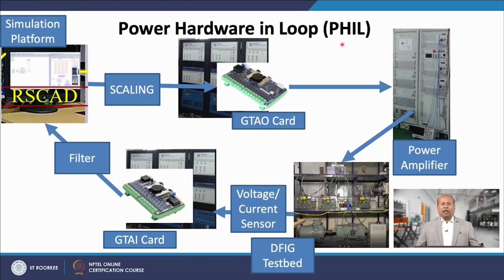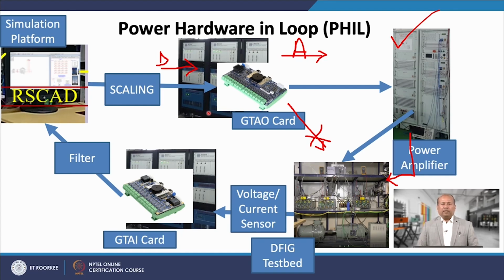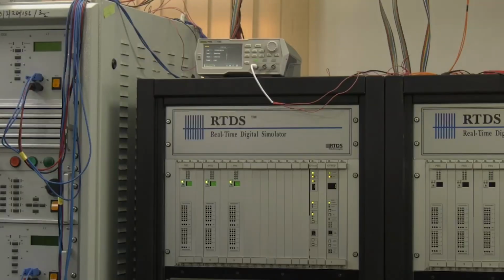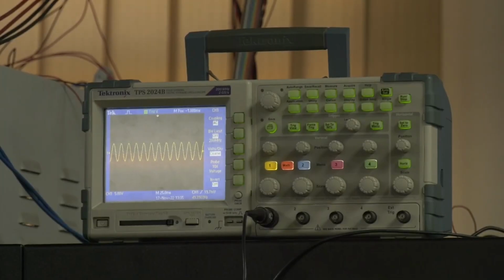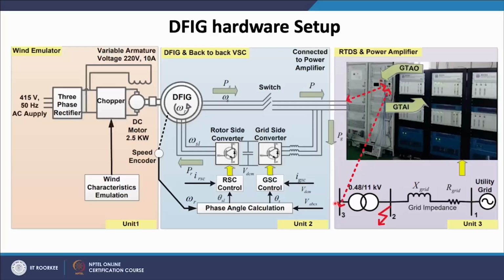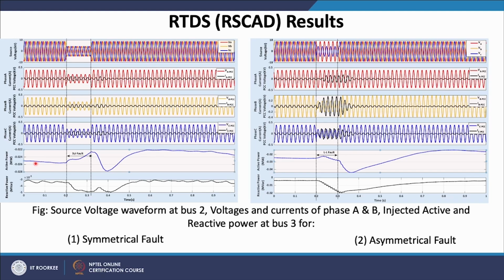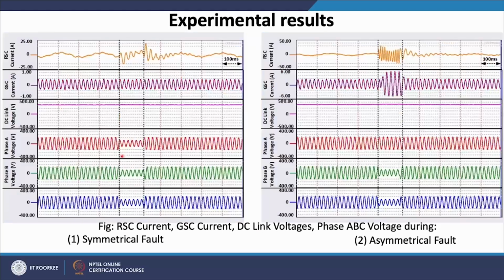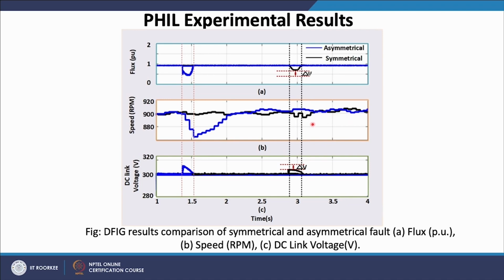Demonstrationof PHILexperimentation symmetric & asymmetric fault analysisofDFIG